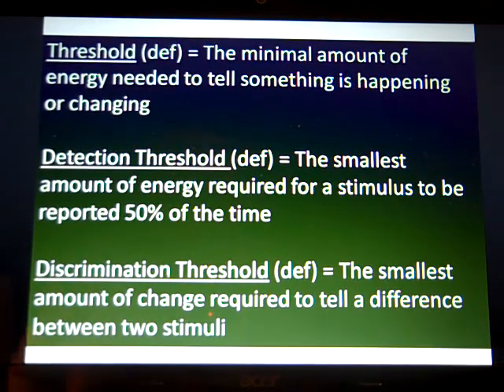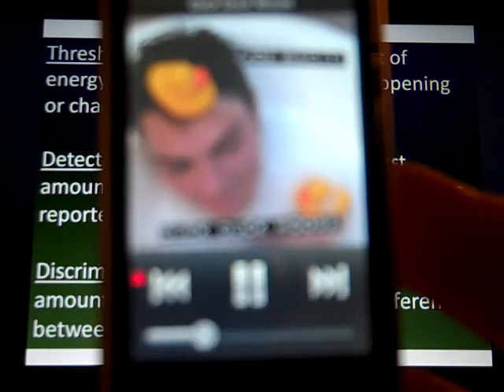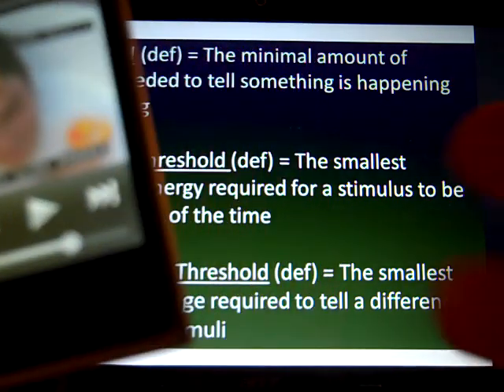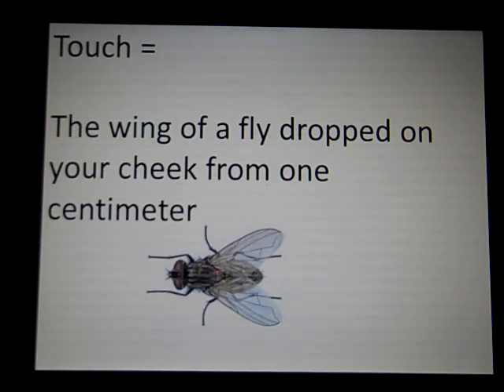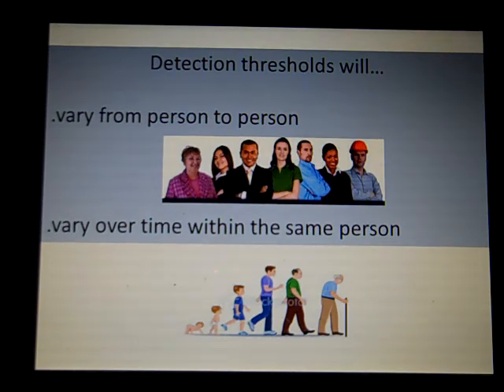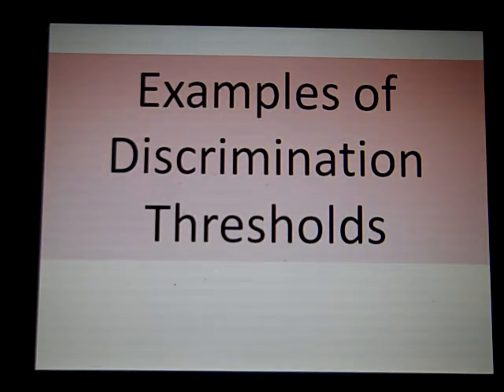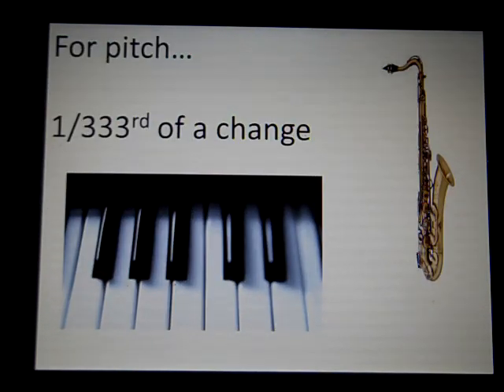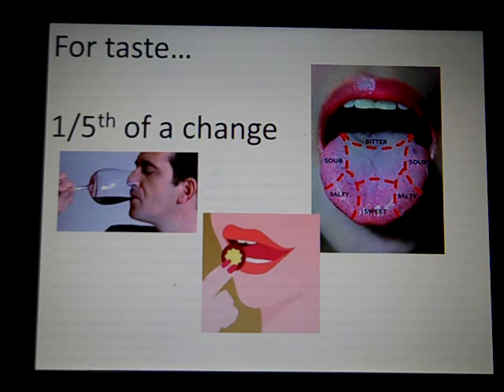Brandon Dean Introduction to Psychology sens perc fall 2014 2